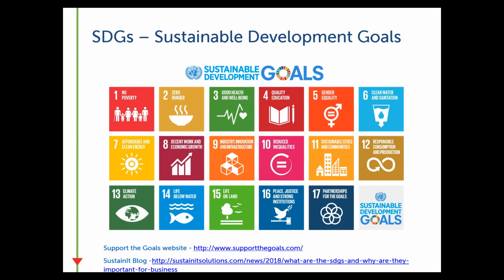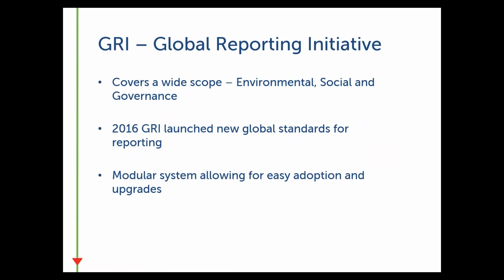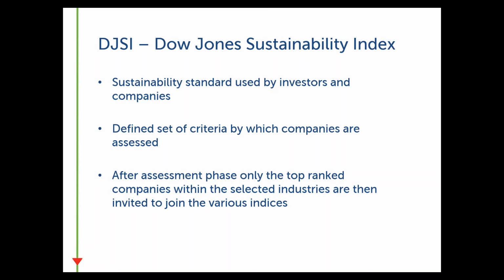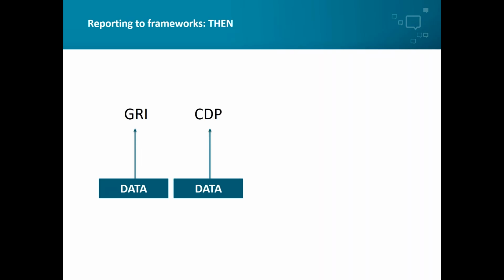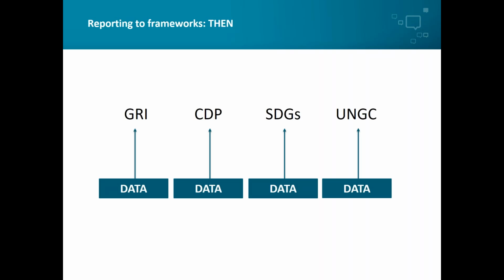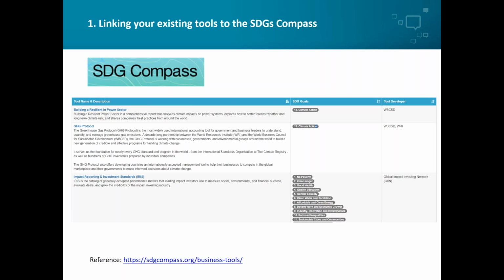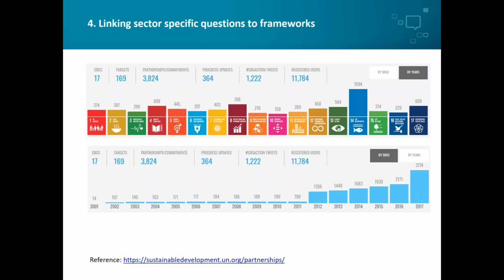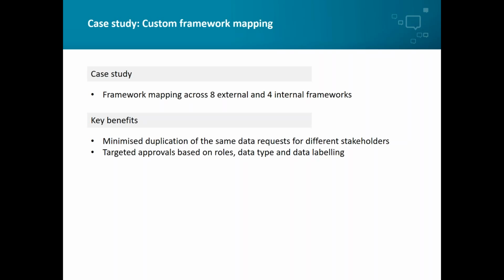Framework mapping: the future of consolidated sustainability reporting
Companies reporting their positions on sustainability can nowadays refer to or use a variety of international and national frameworks. However, the sustainability reporting landscape can be crowded and confusing for organisations that are constantly tasked with navigating different definitions, deadlines and data requirements.

When a company has made the decision to report against multiple frameworks, it can be challenging to streamline reporting efforts to avoid duplication and misalignment across various frameworks.

It’s important to understand how sustainability frameworks and investor requests for information like GRI, CDP, SASB and DJSI to name a few, can be mapped to ensure that duplication of effort is minimised. There are ways to streamline data collection and reporting to make it easier and more efficient to report against multiple frameworks.

In our 30-minute webinar “Framework mapping: The future of consolidated sustainability reporting” SustainIt and Greenstone will explore the essential steps to follow and the key things to consider when reporting against multiple sustainability frameworks.

If you’re drowning in framework acronyms and struggling to see how the burden can be reduced, be sure to watch our session.